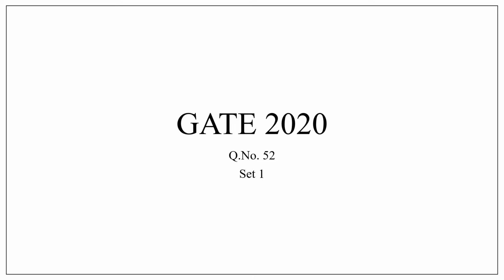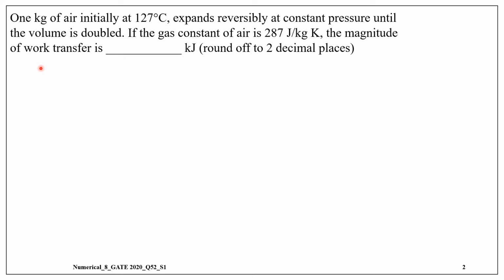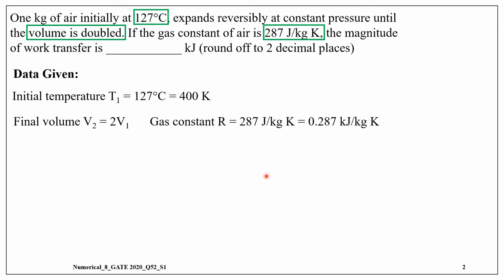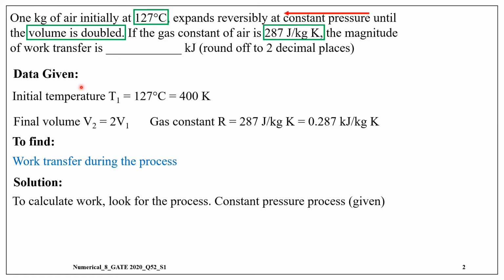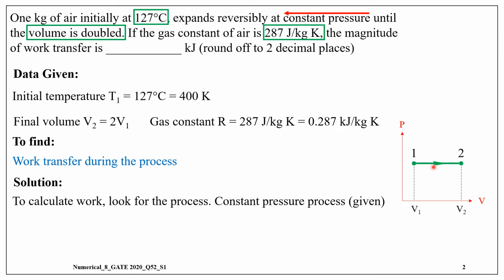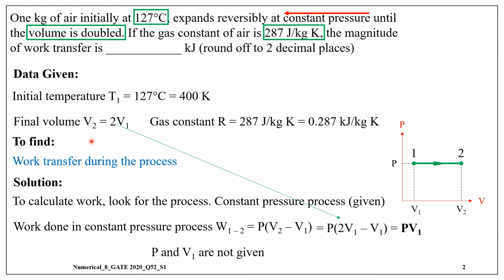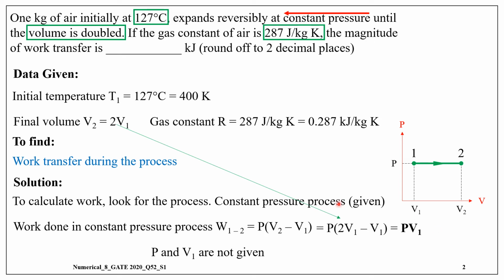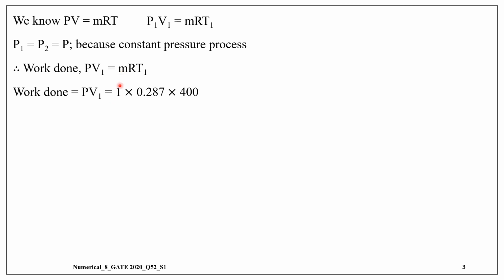Numerical 8 GATE 2020 Q52 S1